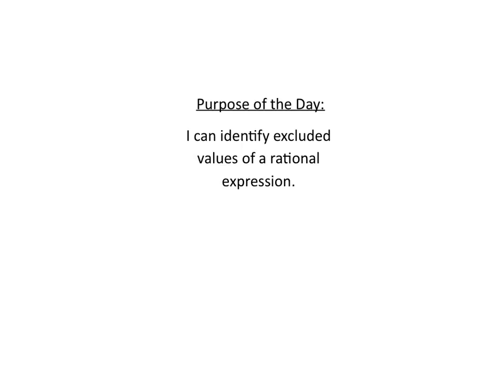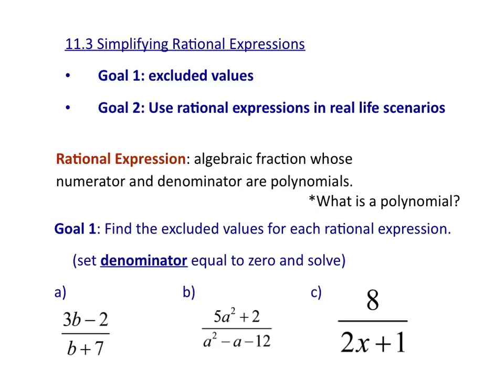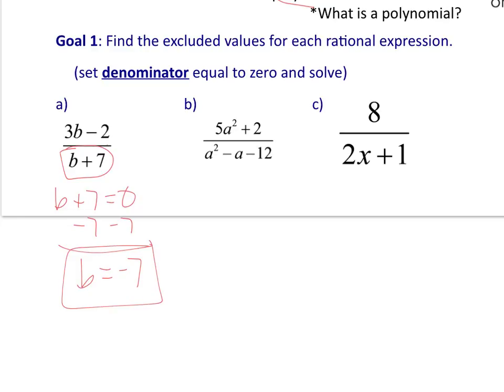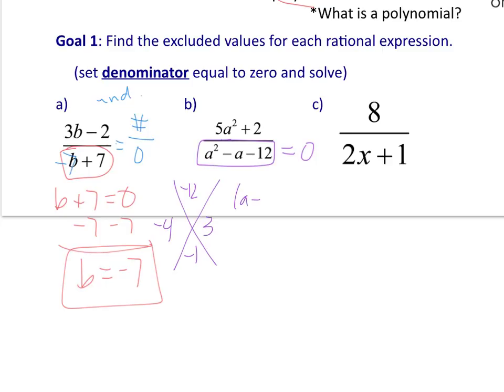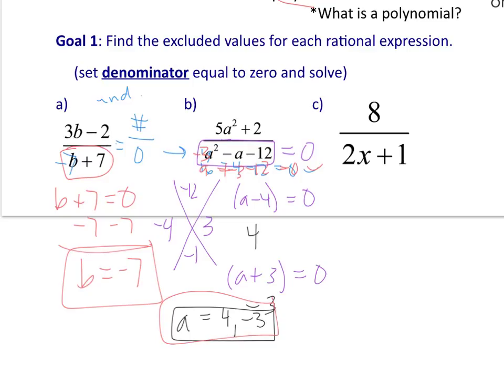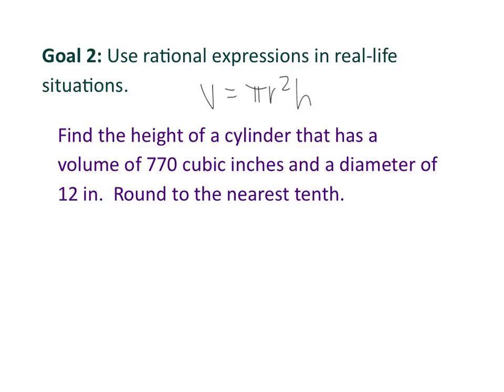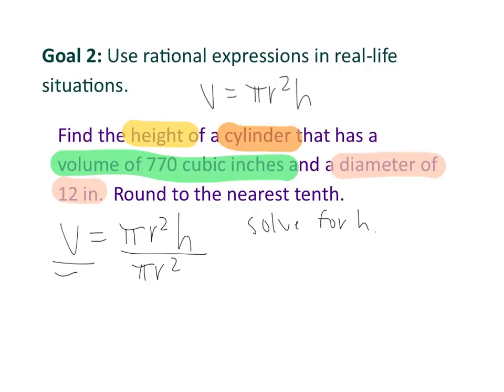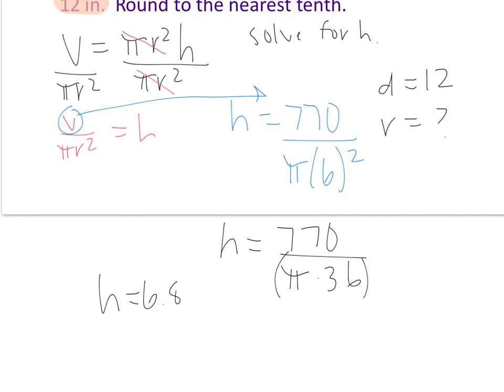11.3 Day 1 Notes